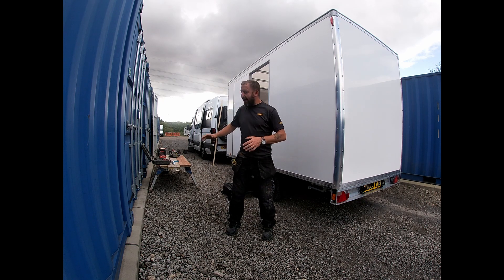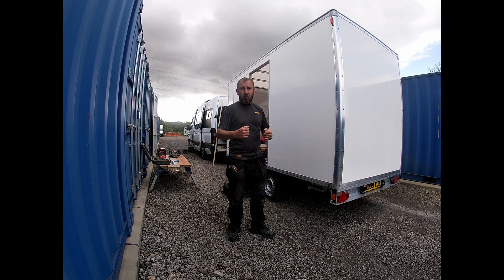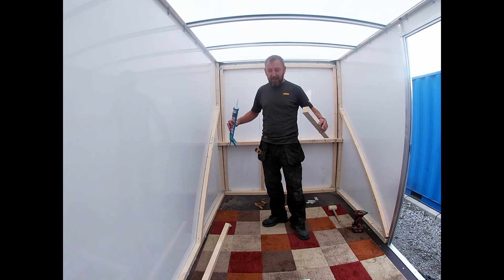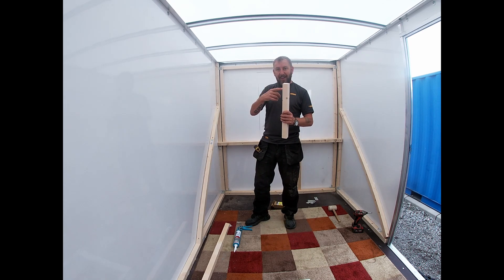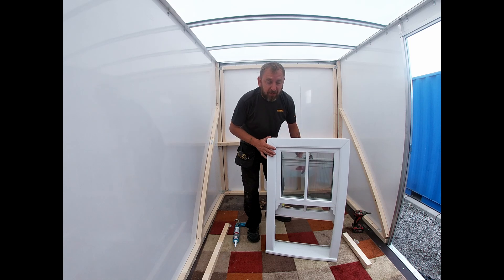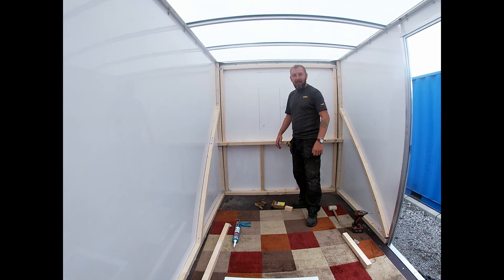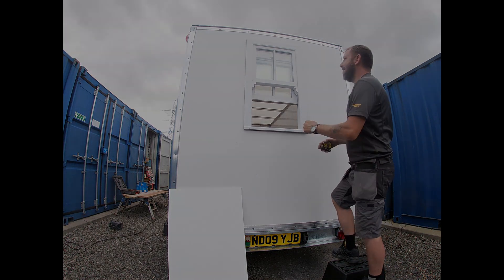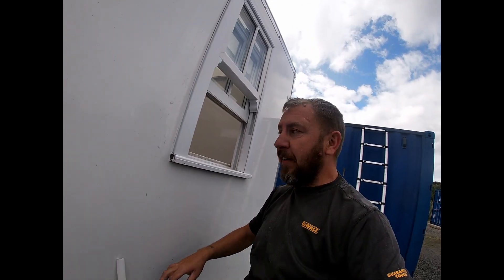Converting a trailer for fulltime Vanlife UK